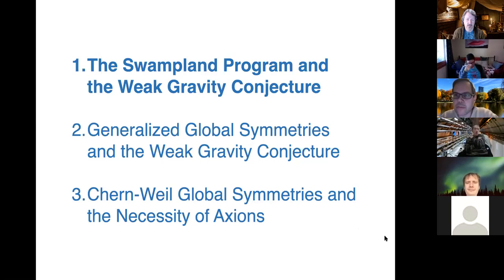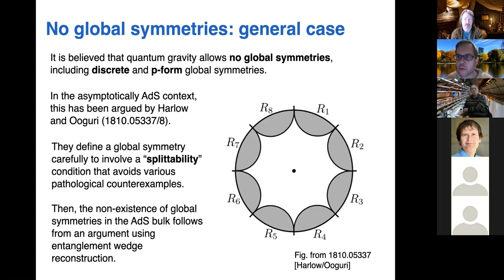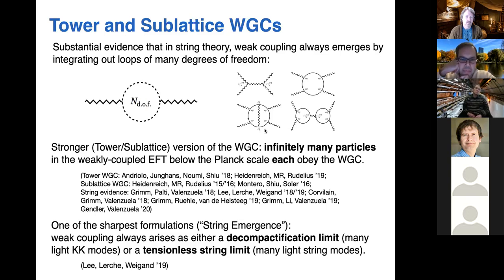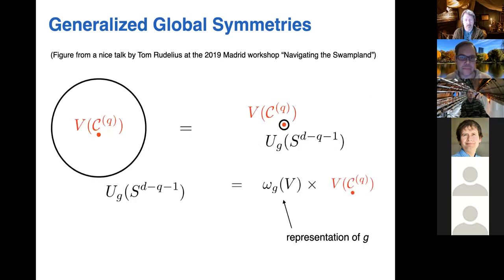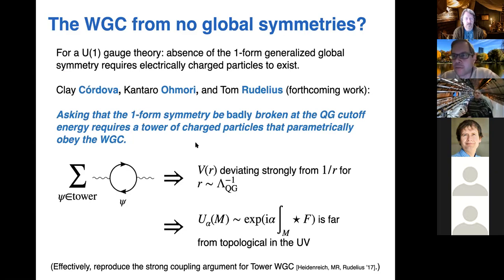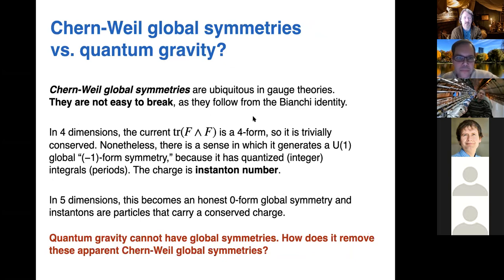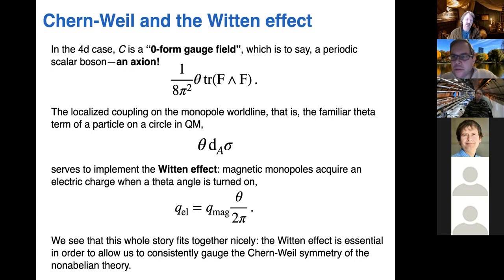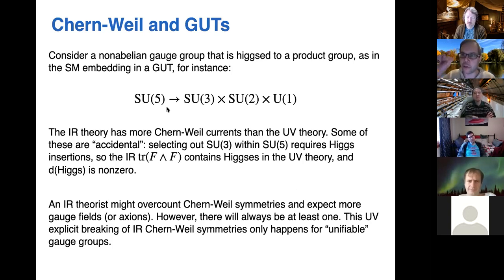Matthew Reece A Swampland Tour, From Global Symmetries to Axion Physics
The Swampland program aims to distinguish effective quantum field theories that can potentially arise within UV-complete quantum gravity theories (“the Landscape”) from those that cannot (“the Swampland”). The most well-established such criterion is that theories of quantum gravity never have exact global symmetries. I will discuss some generalizations and consequences of this idea. In particular, I will discuss ongoing work (with Heidenreich, McNamara, Montero, Rudelius, and Valenzuela) on how axion fields often play a crucial role in banishing global symmetries from a theory, with potential phenomenological implications.